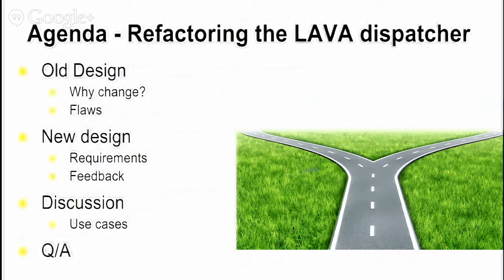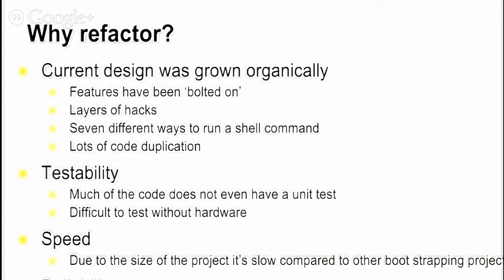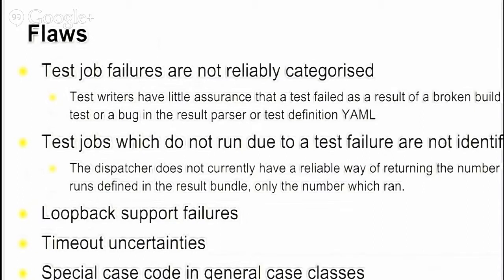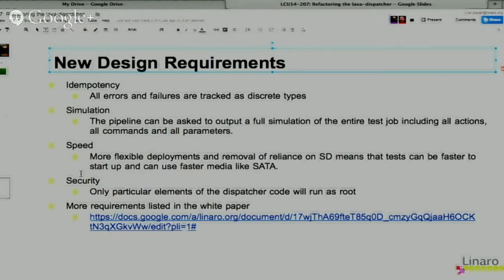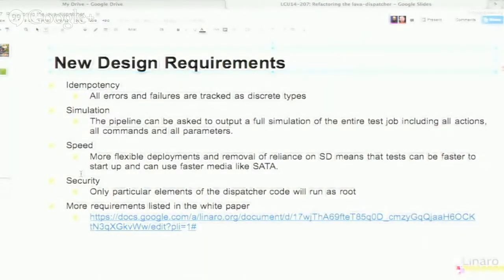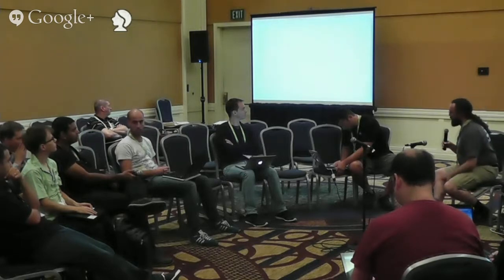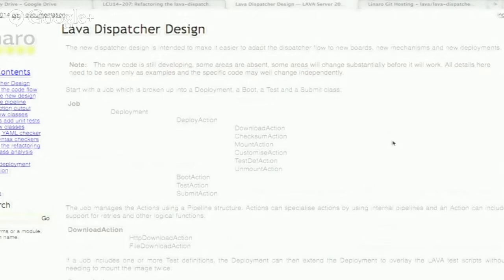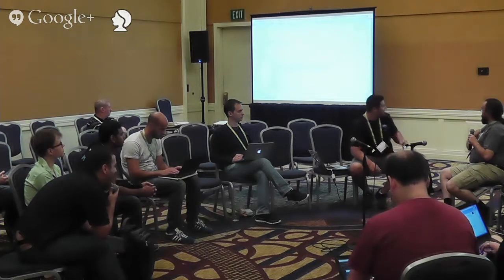LCU14-207: LAVA status update and refactoring the lava-dispatcher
Speaker: Tyler Baker,
Milo Casagrande,
Rémi Duraffort,
Stevan Radaković,
Georgy Redkozubov,
Senthil Kumaran S,
Arthur She,
Software Engineer,
Fujitsu,
Neil Williams
Track: LAVA
Location: Grand Peninsula C, Hyatt Regency San Francisco Airport, Burlingame, CA, United States

★ Session Summary ★
The LAVA team will present the current status of the LAVA product and highlight the the in-progress dispatcher re-factoring.

Google Event:
Presentation: